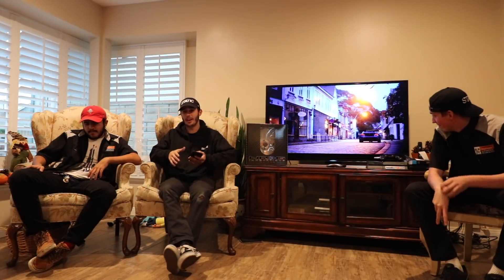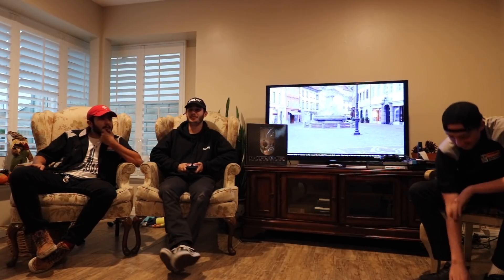Static Works Q/A